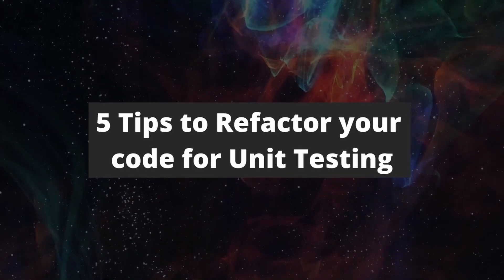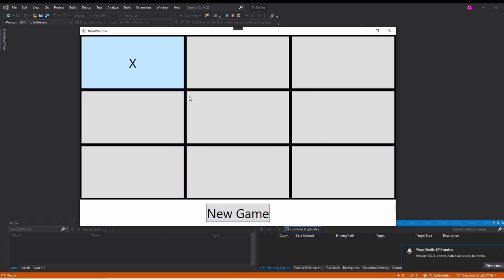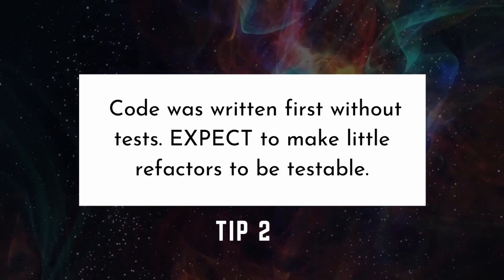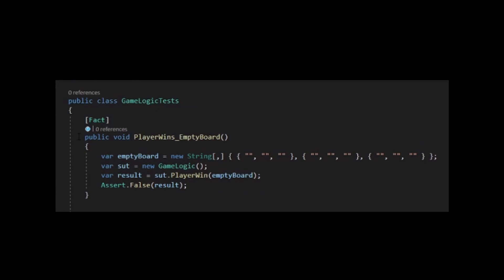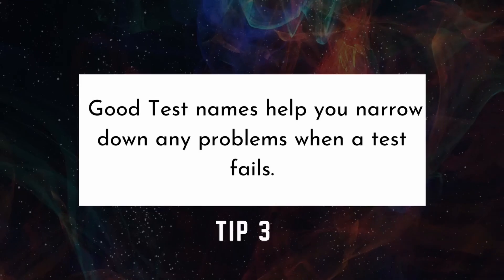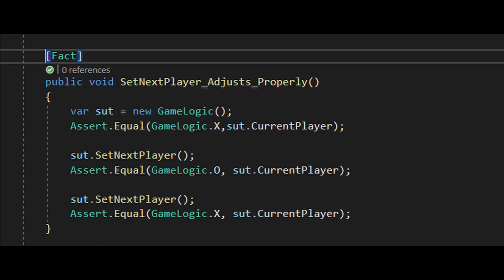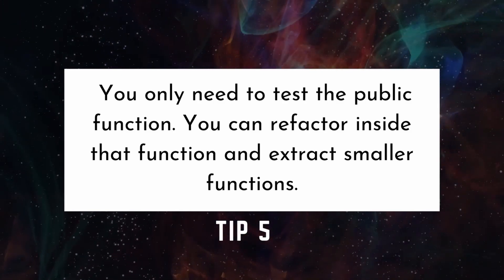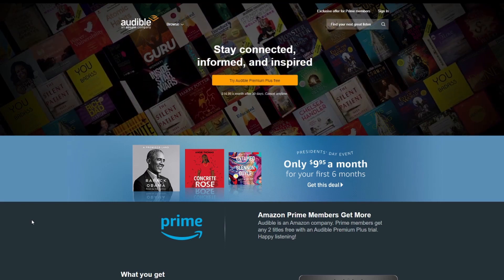5 Unit Testing Tips for Refactoring Legacy Code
This video has 5 tips to make your day easier when unit testing code that didn't have tests before. Legacy code normally was never designed to be tested but with some easy tweaks you can make it much easier to test your code. The tips aren't specific to any language but there are some examples in .Net using XUnit that hopefully you can follow along with even if you don't use .Net.

We will be using the TicTacToe app from a previous video. Adjusting the code slightly so unit tests are possible. We will point out the structure of a good test, breaking up test cases and testing attributes in Xunit. On top of that we show how you can test internal variables/methods in your unit tests.

My Favorite Books on Devops and Leadership

Tips

1. Unit tests give us more confidence and allow us to save time over manual testing.

2. Changing method signatures can help test, overloading allows the program to run as it did.

3. Good Test names help you narrow down any problems that come up when something fails.

4. Don't test every possiblity. Test the most realistic buisness cases and how things may fail.

5. Tests don't need to call the method they are testing directly. They can test inner methods that are private.